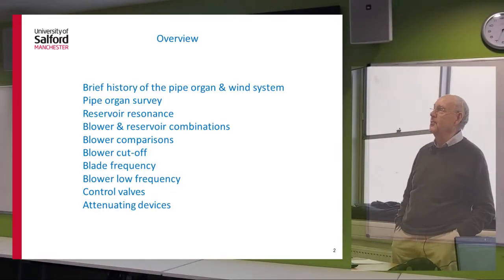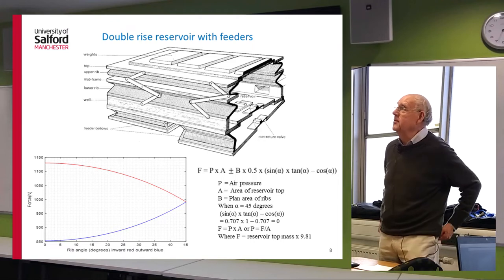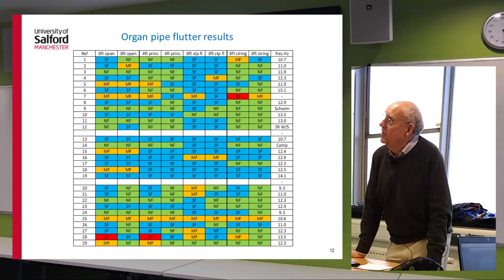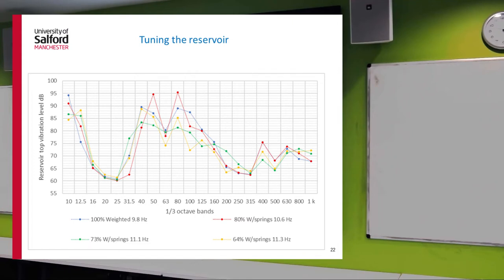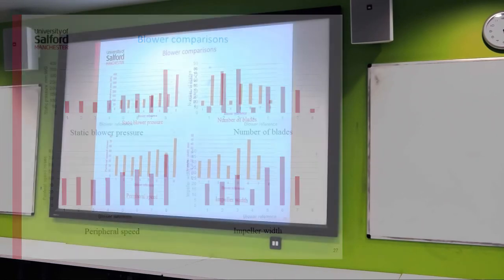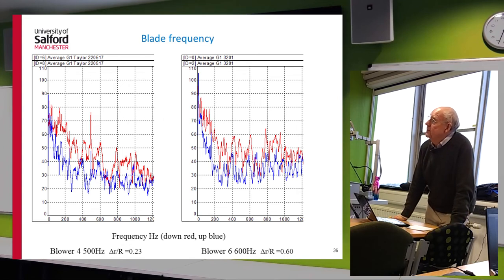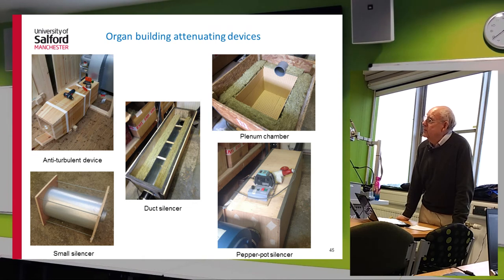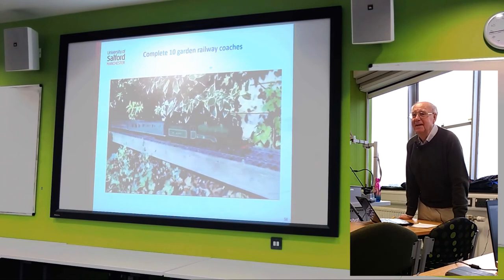Seminar 23-01-2019: Dr Alan Taylor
The Effects of Centrifugal Blowers, Control Valves, Attenuating Devices and Reservoir Resonance on Organ Pipe Flutter

Dr Alan Taylor, University of Salford

The aim of this research is to investigate the noticeable organ pipe flutter that may, under certain conditions, exist on a sounding organ pipe. The effectiveness of a pipe organ wind system is notoriously difficult to predict. For many years pipe organ builders have been aware of organ pipe flutter and several have tried to address the problem with little success. For pureness of tone it is important that the wind system is perfectly steady and without any imperfections that may cause organ pipe flutter. A survey of 83 UK pipe organs, conducted by 8 organ tuners, confirms that 57% of the pipe organs surveyed had organ pipe flutter.   Organ pipe flutter is particularly noticeable when tuning pipework or playing single notes. During this condition there is “no flow” in the duct connecting the blower to the reservoir. Using a specially constructed test apparatus, built from pipe organ components, this research examines the conditions necessary to produce organ pipe flutter, and how organ pipe flutter may be eliminated. Employing a microphone to measure a sounding test organ pipe and an accelerometer to measure the vibration of a reservoir top, various pipe organ wind system elements are examined and correlated with the excitation and attenuation of the reservoir top vibration and organ pipe flutter.